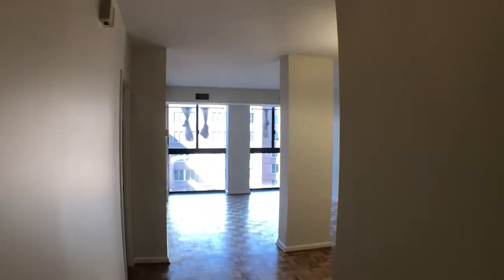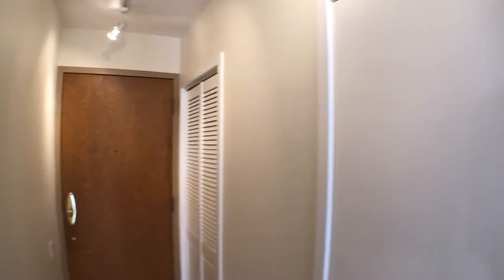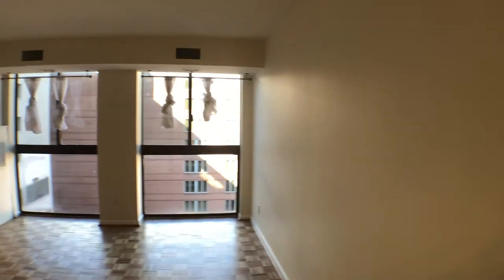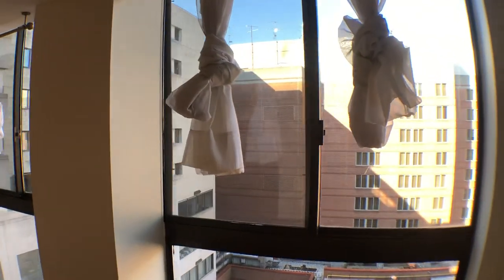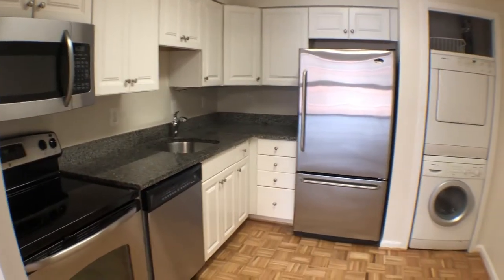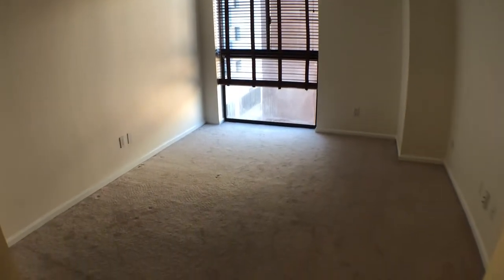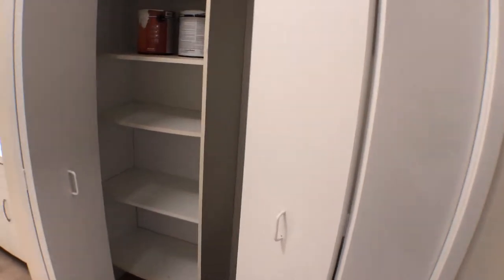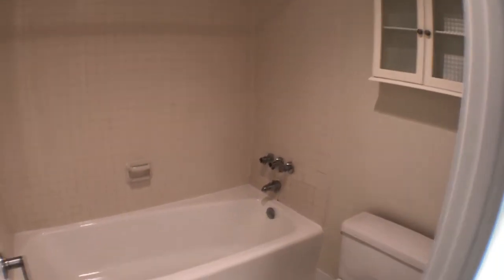1200 23rd Street NW Unit 802-Video Walk Through